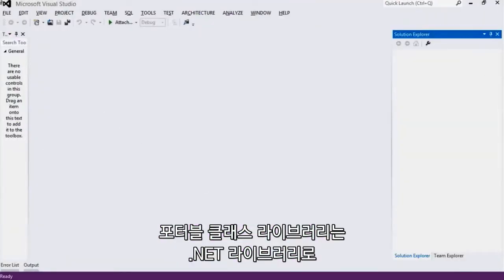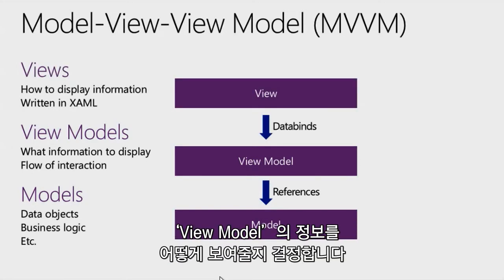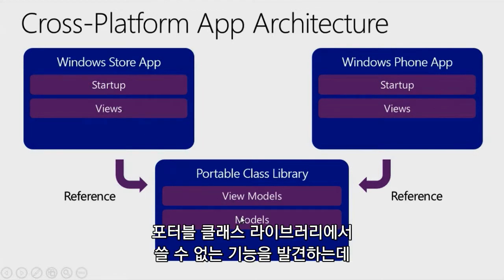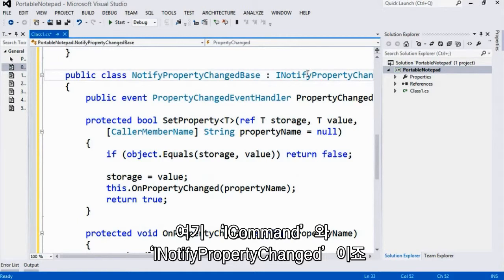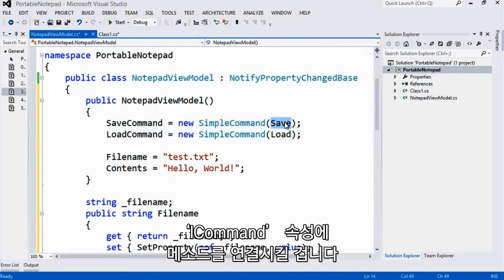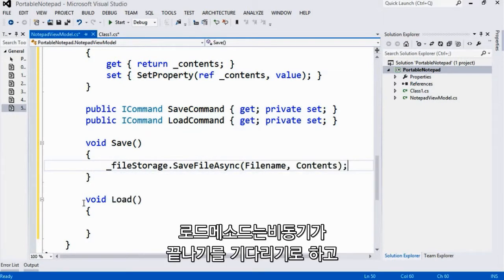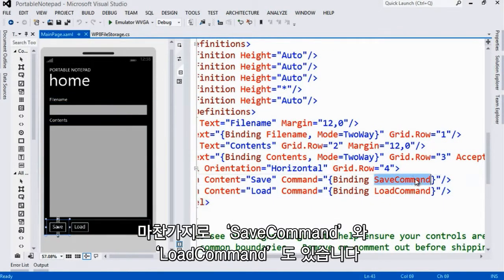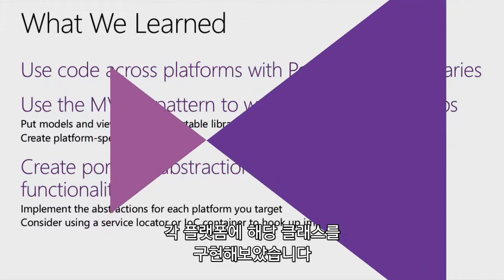[Visual Studio 2012] 포터블 클래스 라이브러리를 사용한 크로스 플랫폼 앱 개발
Visual Studio 2012가 지원하는 포터블 클래스 라이브러리를 사용하여 서로 다른 버전의 앱에서 코드를 공유하도록 하여 Windows 스토어 앱과 Windows Phone 앱을 개발하는 방법을 알아봅니다. 어떻게 Model-View-ViewModel (MVVM) 패턴이 서로 다른 플랫폼 사이에서 코드를 공유하는 것을 완벽하게 해주는지 살펴보십시오.